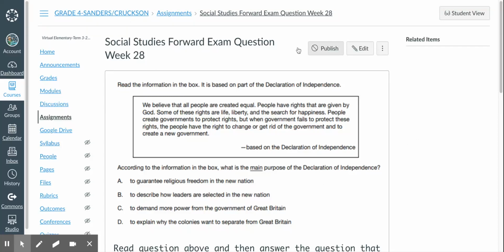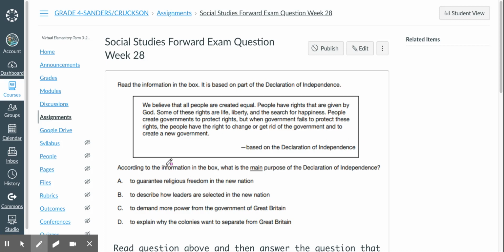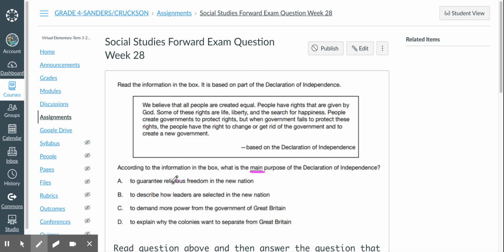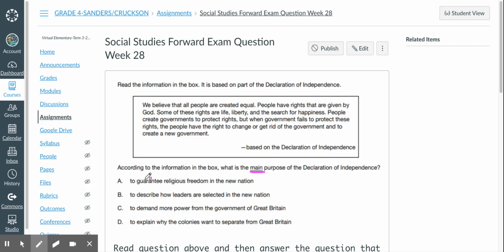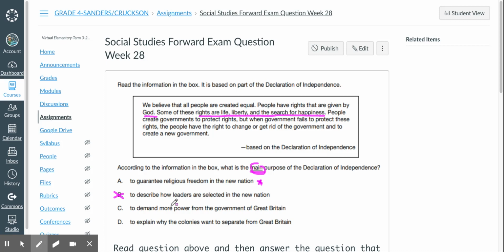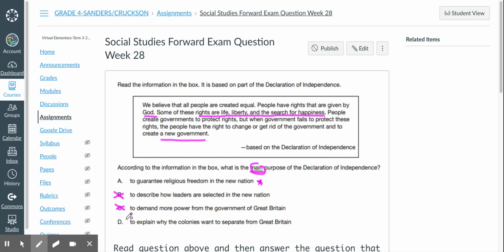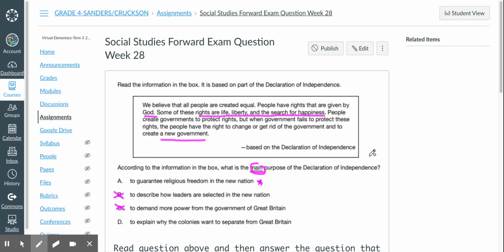Social Studies Forward Exam Question Week 28